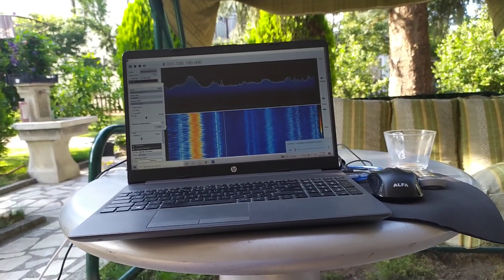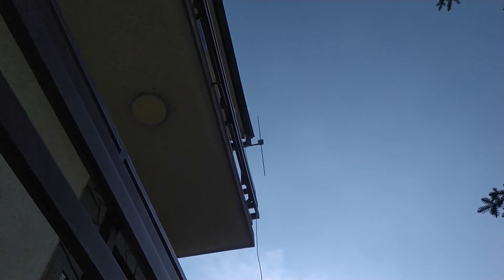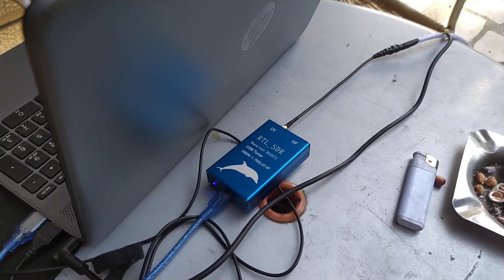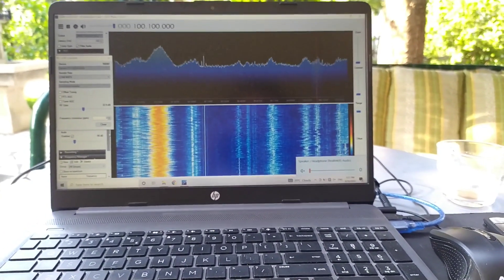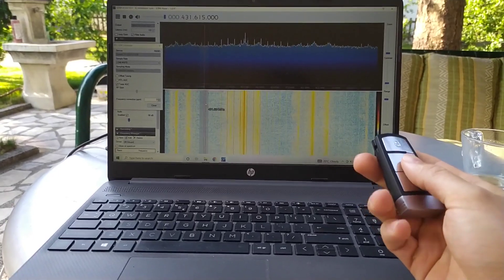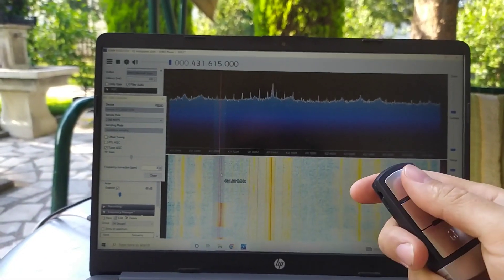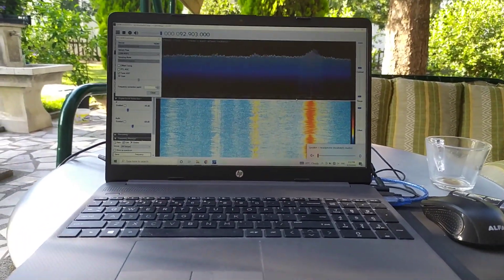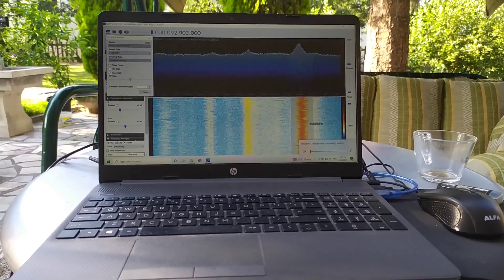What is SDR? | Software-Defined Radio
In this video, I'm talking about the new device that I recently bought, that's an SDR receiver or software-defined radio.

Previously, engineers had to put different electronic modules inside receivers, like mixers, amplifiers, filters, and so on, and that was the reason why these devices were so expensive, but now, with the help of computers, everything is solved by using different software, and this device is relatively cheap right now.

I tried decoding sounds sent through the air, but when I've got free time, I'm gonna experiment with decoding videos or images and post videos about it as well.

Enjoy, and if you wanna have a great hobby, buy this device 😀